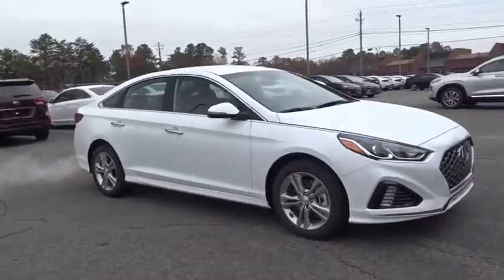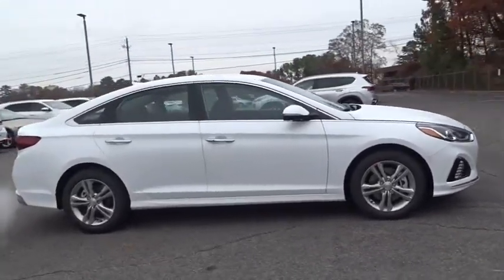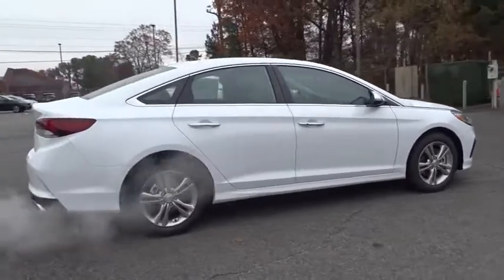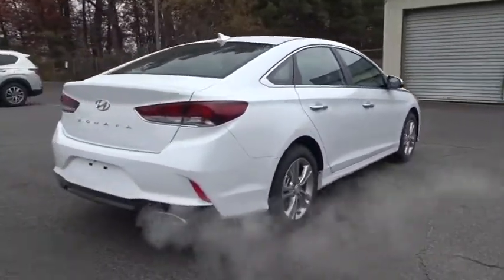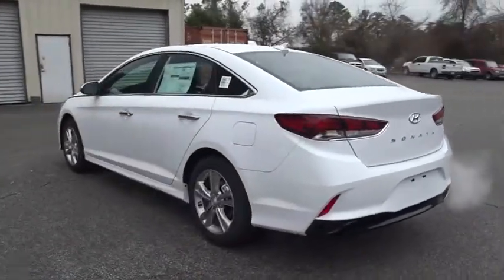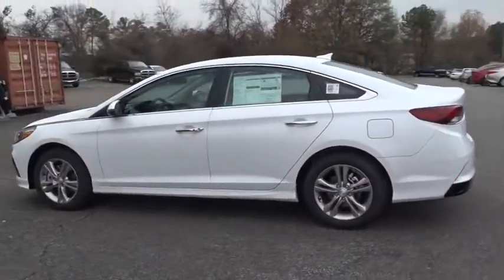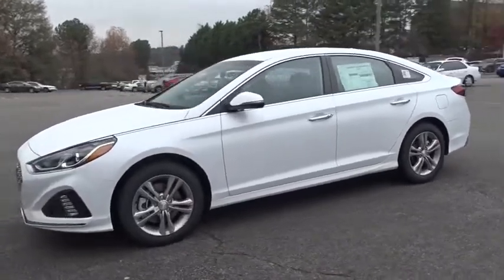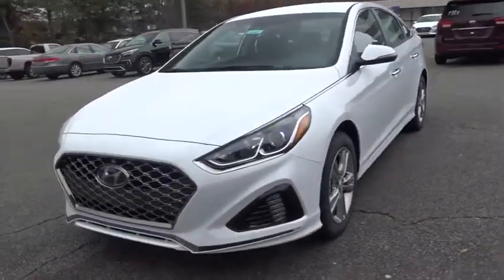2019 Hyundai Sonata Smyrna, Marrietta, Atlanta, Alpharetta, Kennesaw, GA 332657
Quartz White Pearl New 2019 Hyundai Sonata available in Smyrna, Georgia at Ed Voyles Hyundai Kia. Servicing the Marrietta, Atlanta, Alpharetta, Kennesaw, GA area.